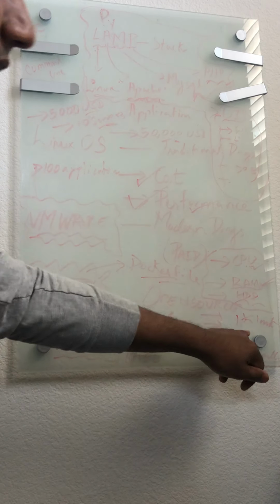All you need to learn about IT if you want to step to IT filed